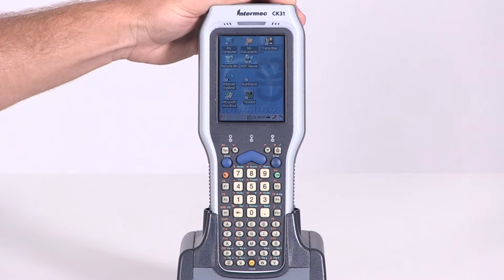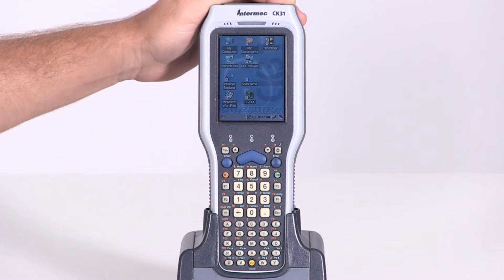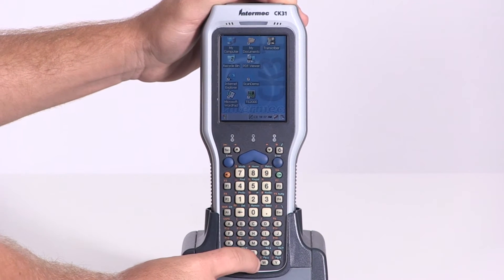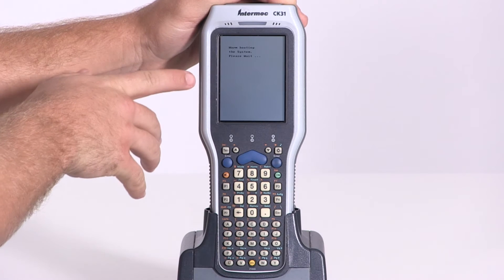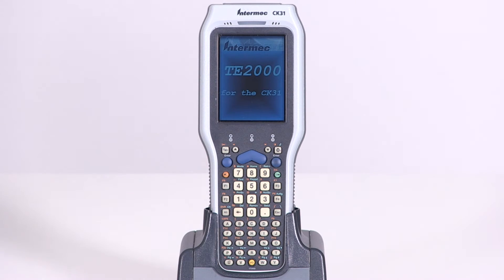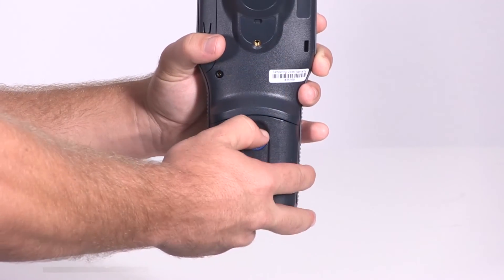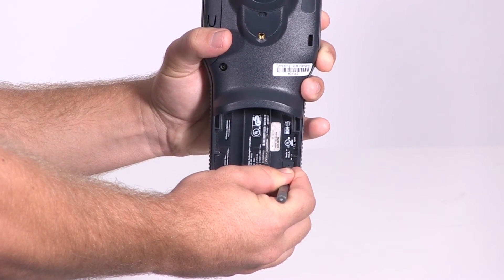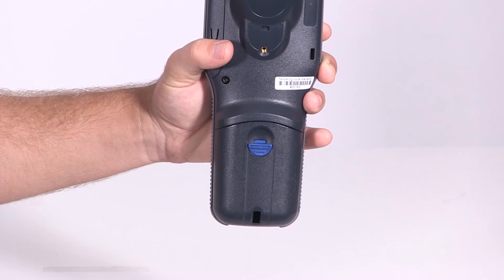CK31 Warm and Cold Boot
How to perform a Warm Boot and Cold Boot when troubleshooting issues with an Intermec CK31.